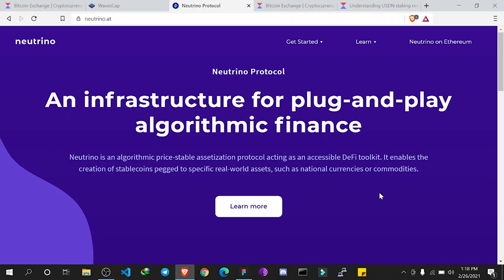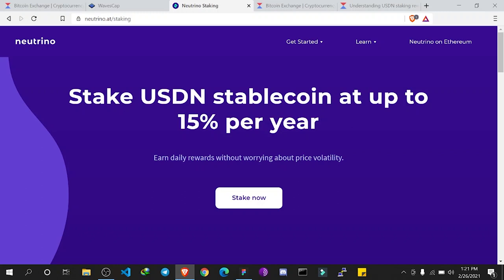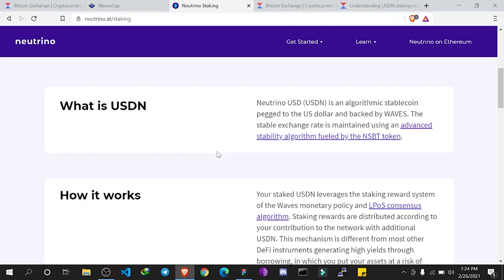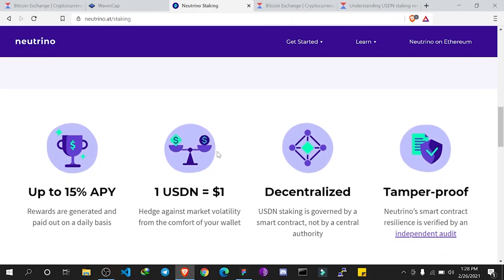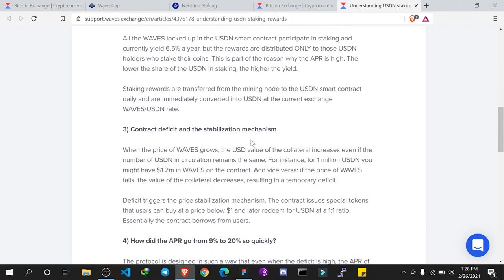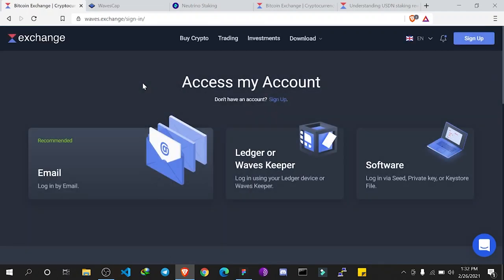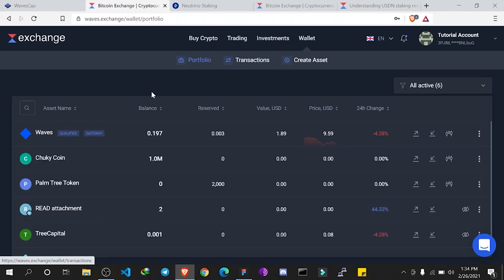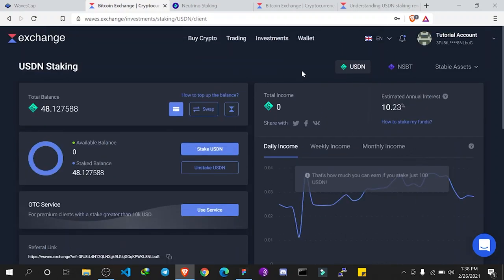How to stake USDN on Waves.exchange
Hello there, this video is detailed to help you;
- Understand USDN stable coin
- How interest is generated for anyone staking USDN
- How USDN is created